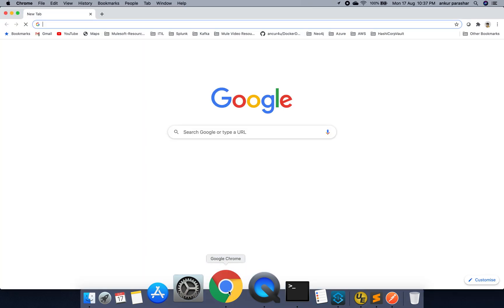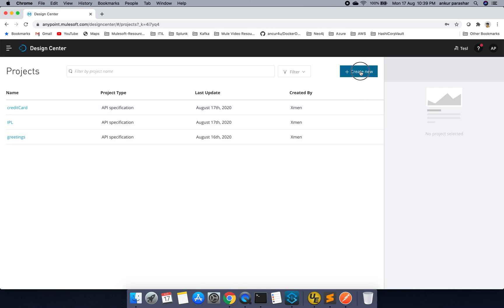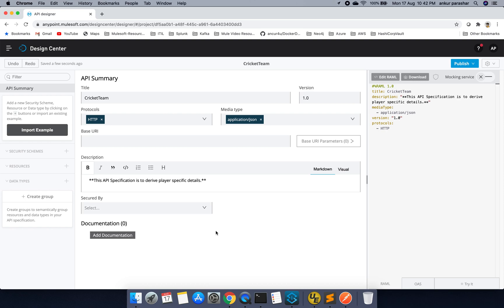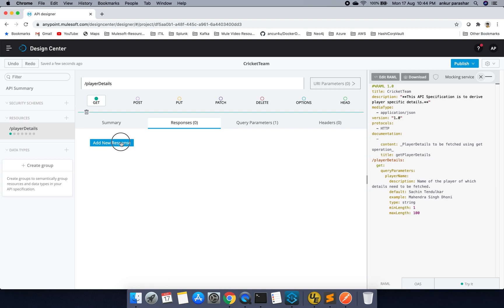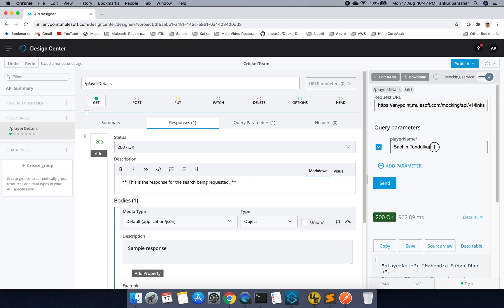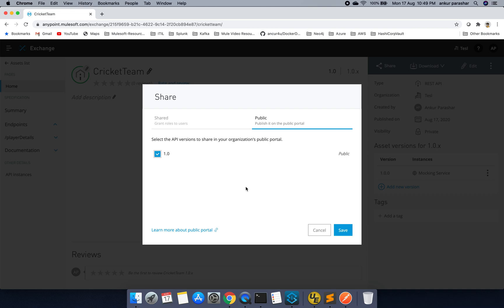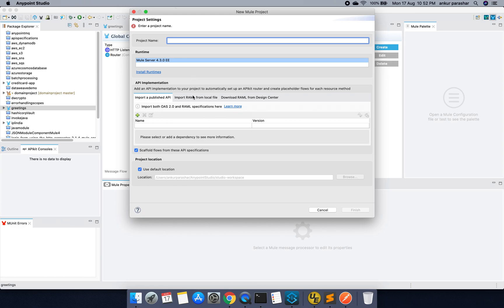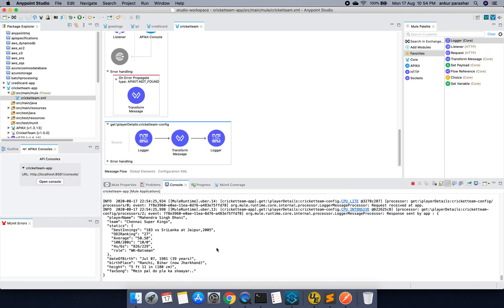RAML|OAS3.0|Design Center|AnypointPlatform|Mule4.3.0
This videos starts with a brief introduction of Anypoint platform components:
a) designer
b) exchange
c) API manager
d) runtime manager
e) visualizer
f) secrets manager
Then it talks about creation of a sample API specification using RAML 1.0 (with version of OAS3.0) and how to import same in Anypoint Studio 7.6.0 to create flows. How to deploy the application back to cloudhub with default settings.